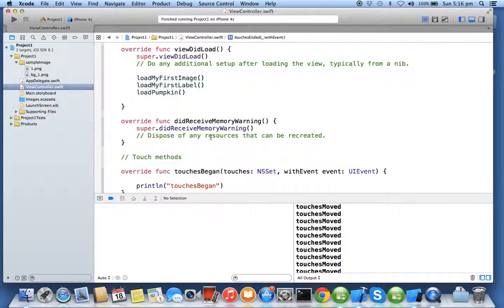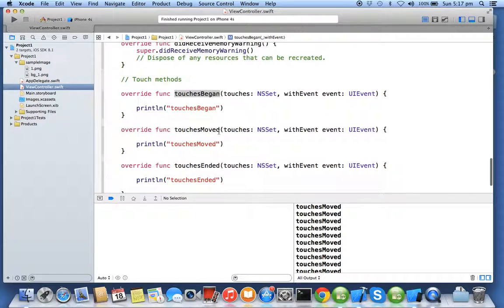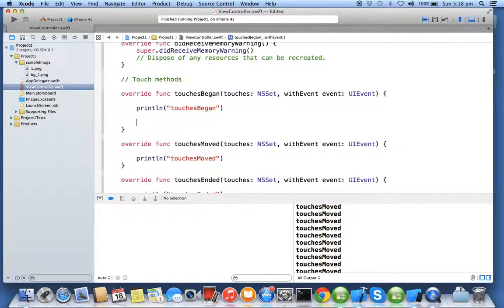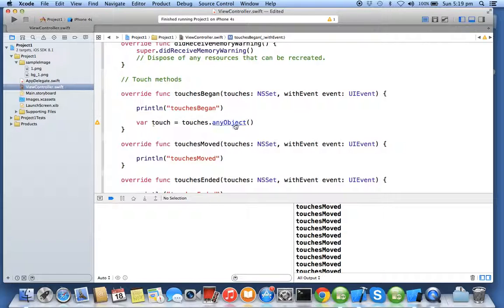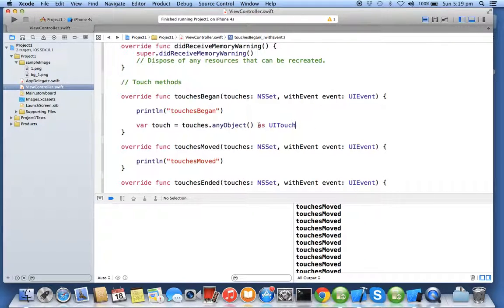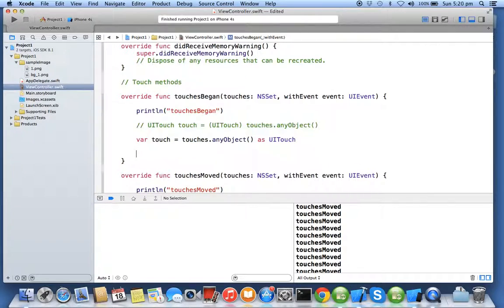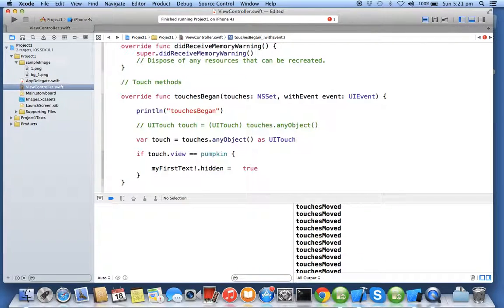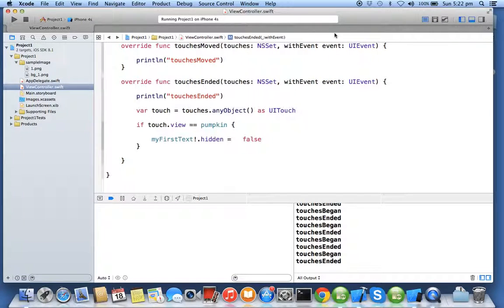iOS Swift Extracting Touch | Nimap Infotech - Tutorial 18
Tutorial 18 - iOS  (Swift) Extracting Touch - Nimap Infotech